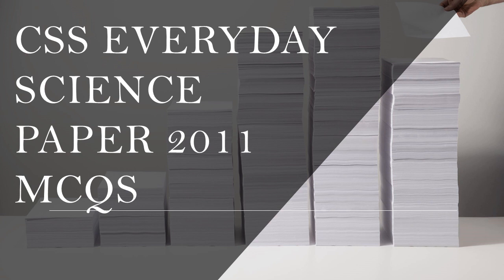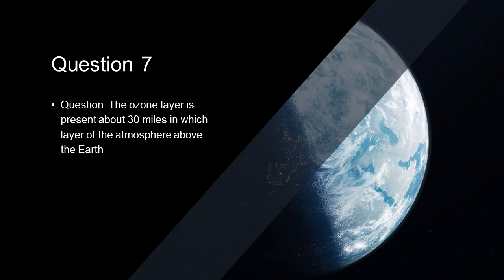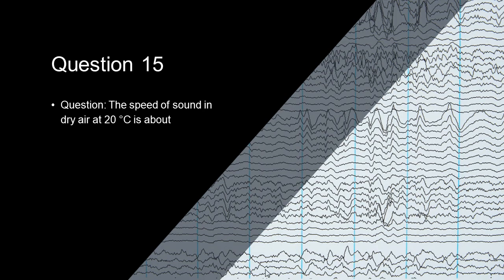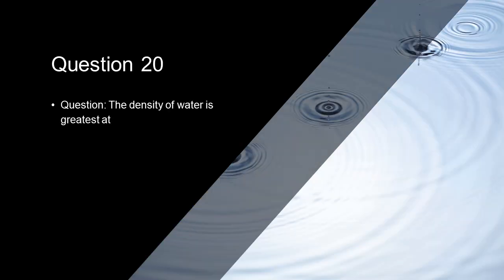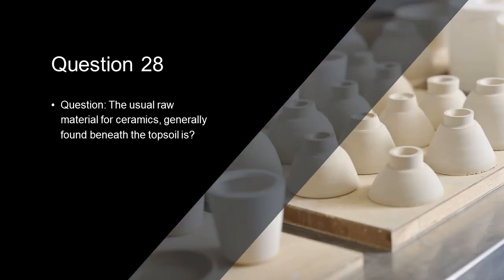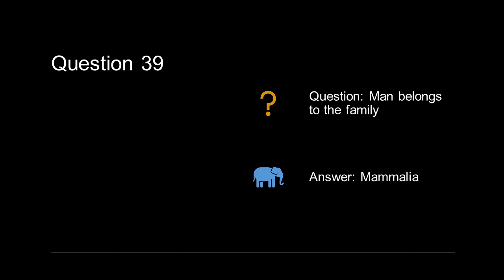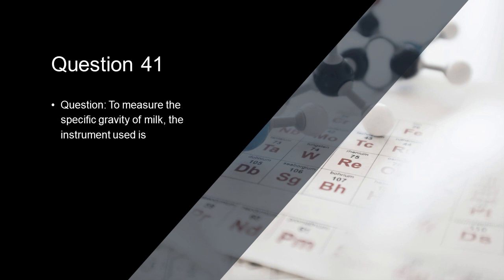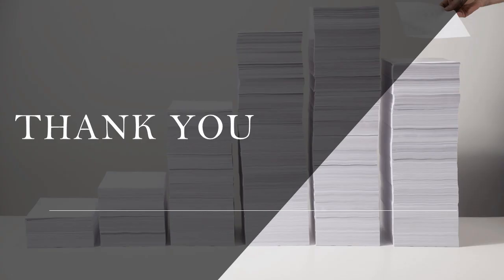CSS Everyday Science Paper 2011 Solved MCQs || Objective Part